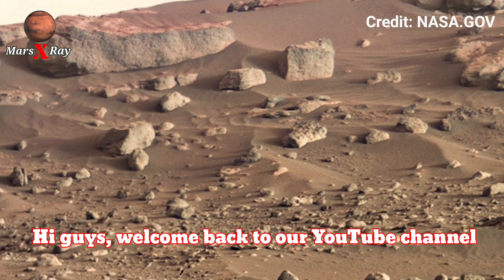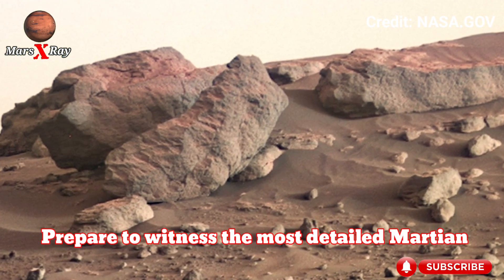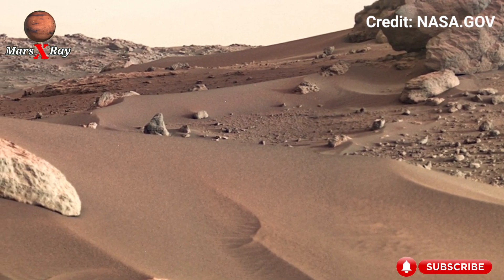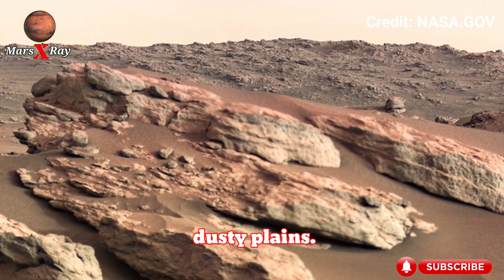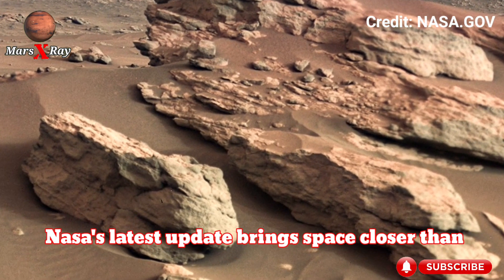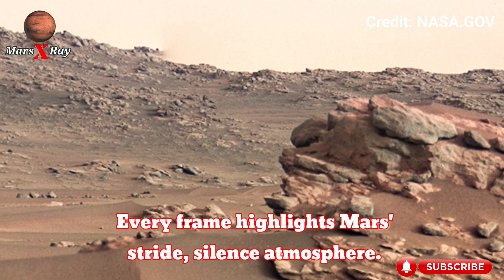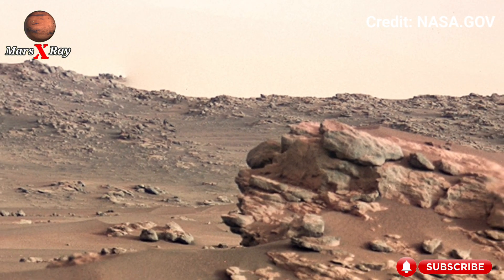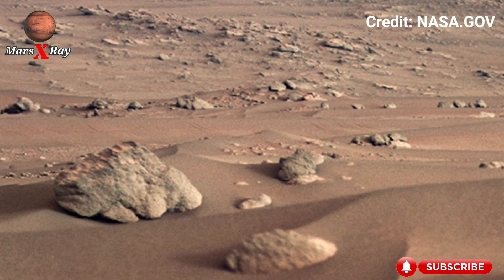NASA Newly Sent NEW 4K Panorama of Mars: Perseverance Rover Captures Mars 360° Panorama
Thanks ❤❤

CREDIT: nasa.gov